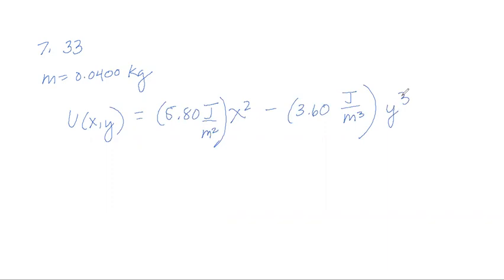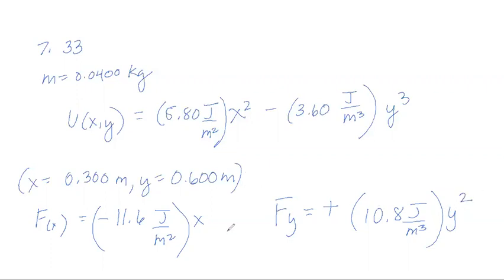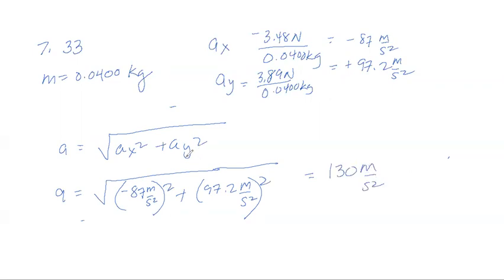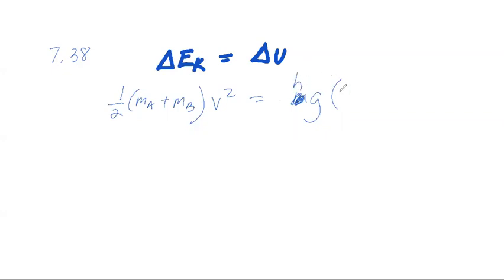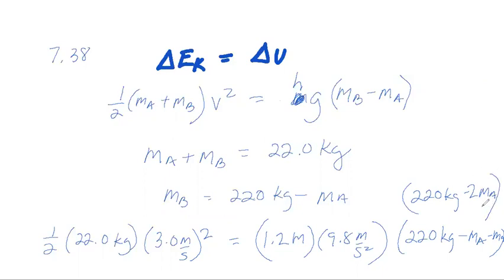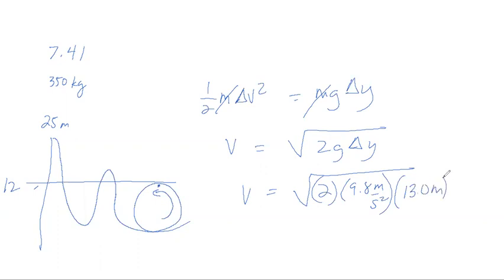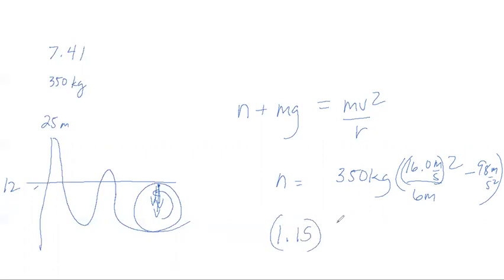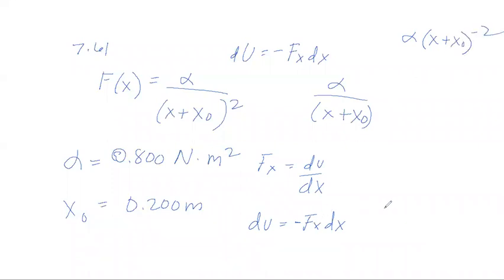Homework Chapter 7 Part 2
In this video, we solve Homework Chapter 7 Part 2